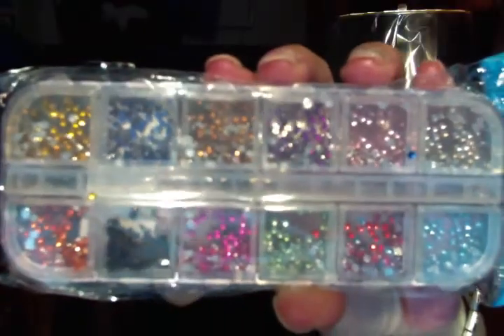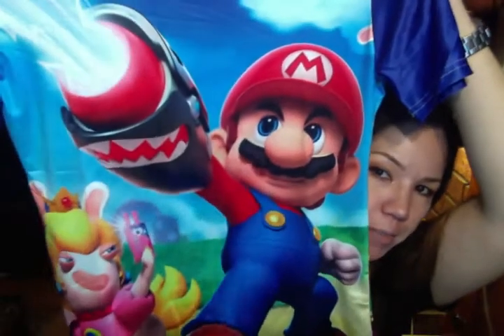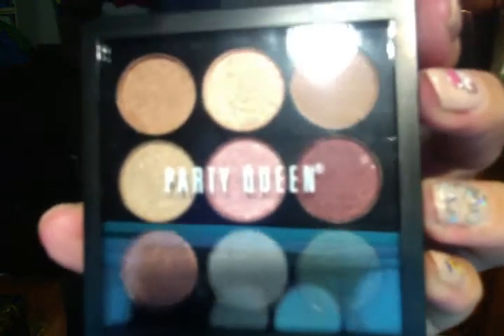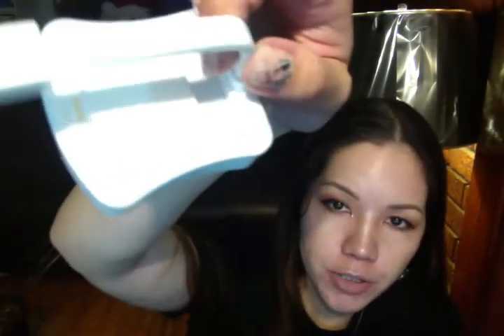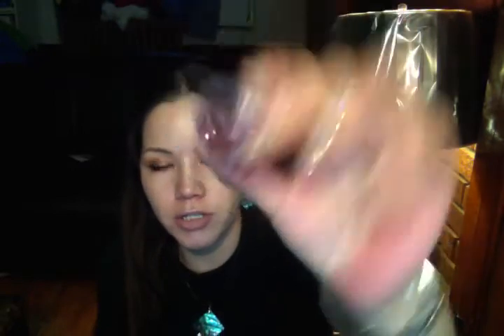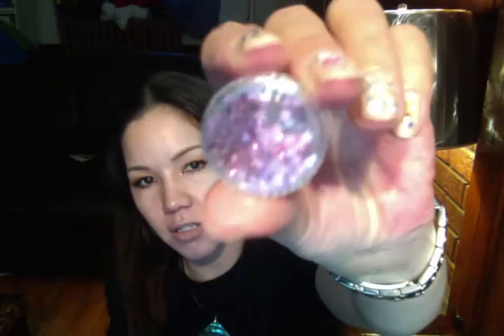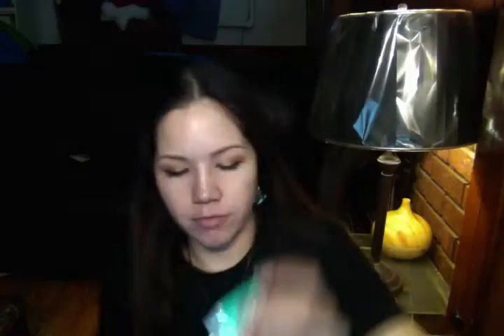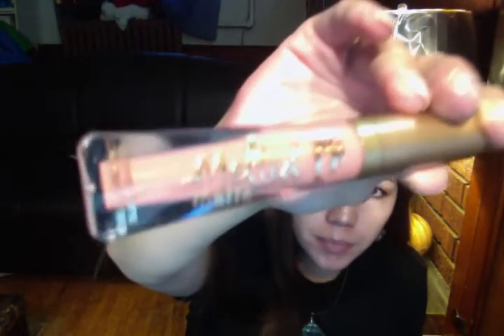AliExpress Haul, eBay Haul, DhGate Haul Video #43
Hi Everyone. I feel like I skipped through the video pretty quickly but I'm always worried of going through the packages to slow.  I will try to give more details to the items as I open them, and I apologize I keep forgetting to name the price.  I'm still new to this and I'm having a lot of fun.  I hope you enjoy my videos.  Take Care.